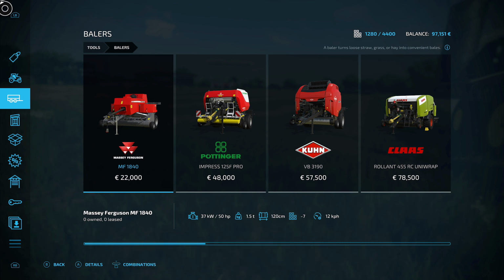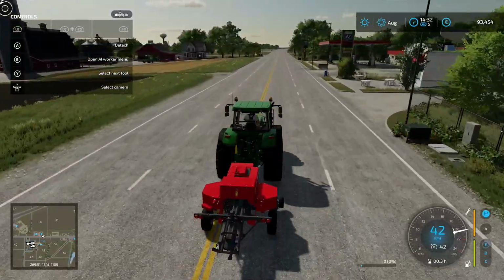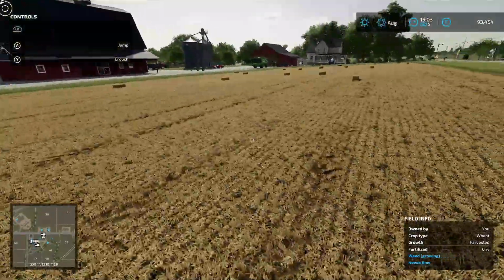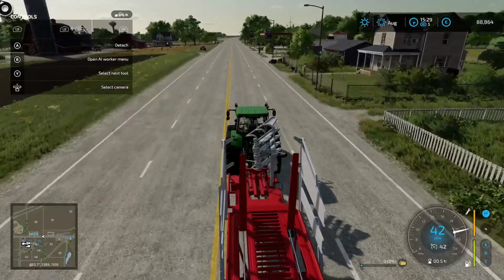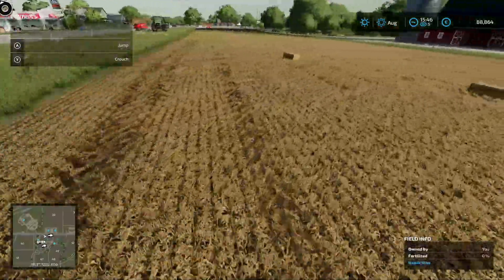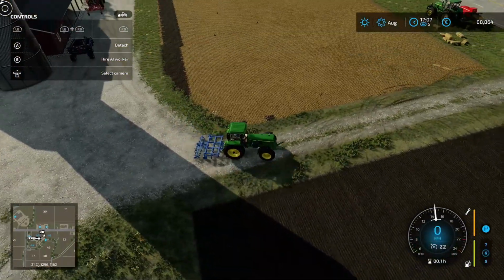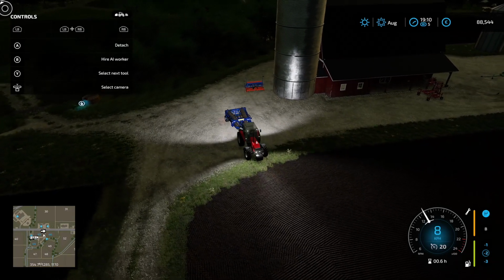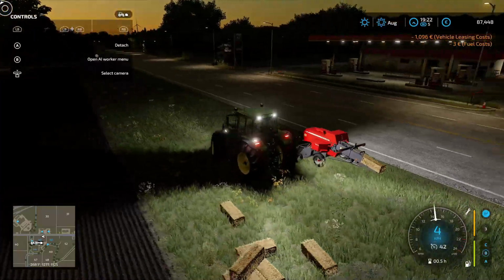Farming Simulator 22 Elmcreek - Hay Baling - The Clueless Farmer | Part 2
Welcome to my Farm Simulator 22 video, where I'll be hay bailing on my farm!

Hay bailing is an essential part of farming, as it allows us to harvest and store hay for our animals to eat during the winter months. In this video, I'll be taking you through the hay bailing process step by step.

First, I'll be using my tractor to mow down the grass in my field. Then, I'll attach my hay baler to the back of my tractor and drive over the mowed grass to collect it into neat bales. I'll also be using my hay rake to gather any loose grass and add it to the bales.

As I work, I'll be explaining the different types of hay baling equipment and how to use them effectively. I'll also share some tips and tricks for maximizing your hay yield and maintaining your equipment.

Once I have a few bales, I'll be loading them onto my trailer and transporting them to my barn for storage. I'll explain the importance of storing hay properly to ensure it stays fresh and nutritious for my animals.

Whether you're new to farming or a seasoned pro, hay bailing is an important skill to master. Join me in this video as I demonstrate the hay bailing process and share my knowledge and experience with you.